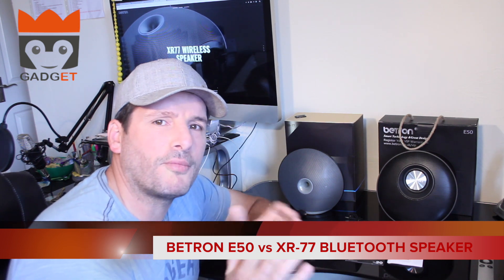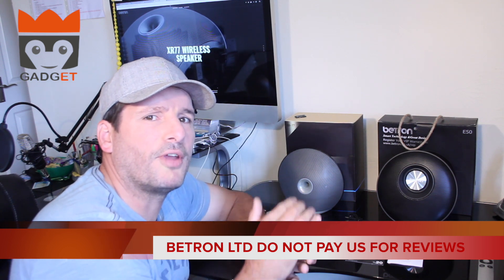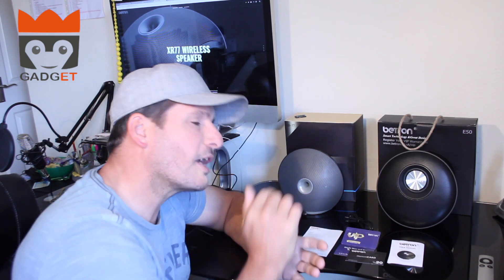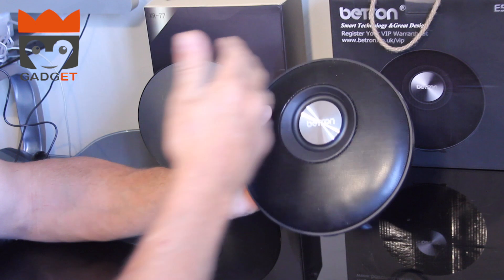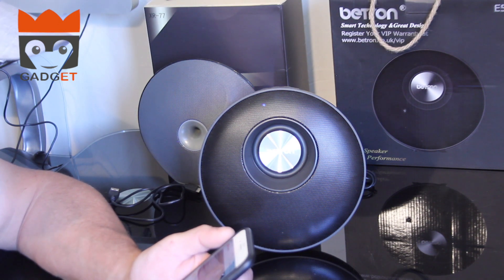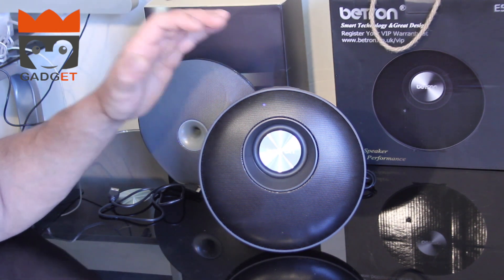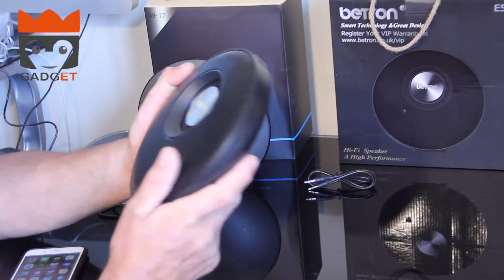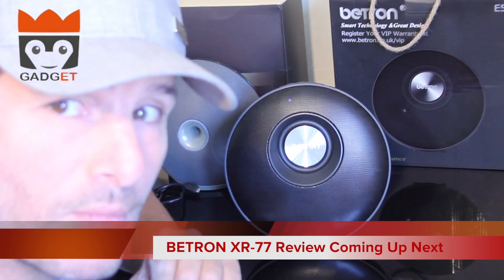Betron E50 Bluetooth Speaker - Best Speaker For Under 20 🎧😏📲🤗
Betron E50 Bluetooth Speaker - Best Speaker For Under 20 - We went head to head with 2 of BETRONS Stylish BlueTooth Speakers the XR-77 & the E50 here are the results of the E50 amazing. The XR-77 results will be uploaded later

Gadget Kings Review of the stylish Betron E50 a 10-watt Bluetooth portable speaker.

Check Latest Amazon Pricing

Both Charged for 1 hour & 45mins and lasted for 4 and half hours at middle range of volume, which I thought was very adequate and if you can have in-car charger, then you should have no problem with recharging if out on the road.

Massive thank you to Betron for sending me their product to review and unbox they in no way pay for the review, but are getting a true review and my feelings on the product.

this site is under construction